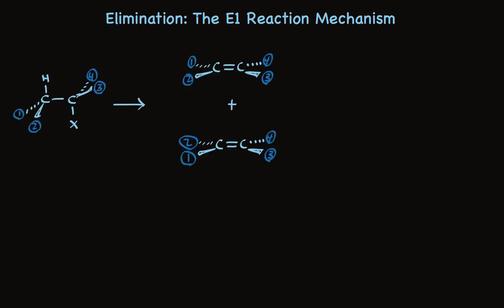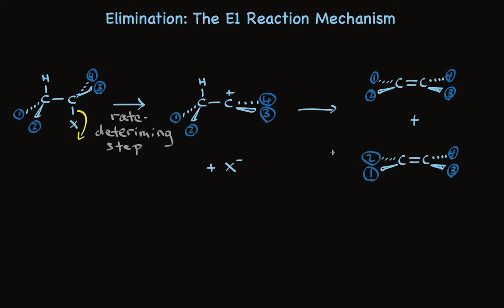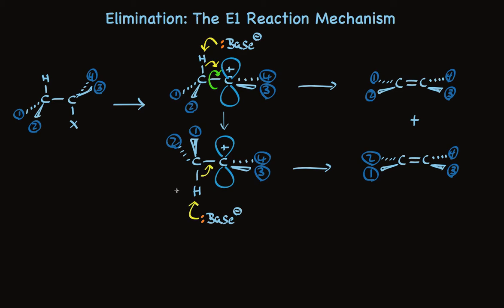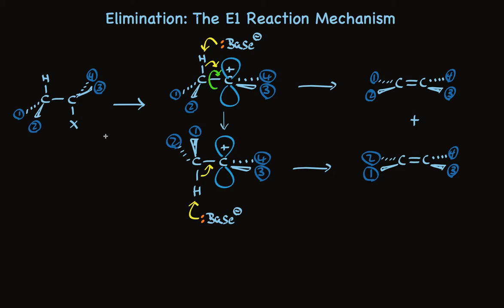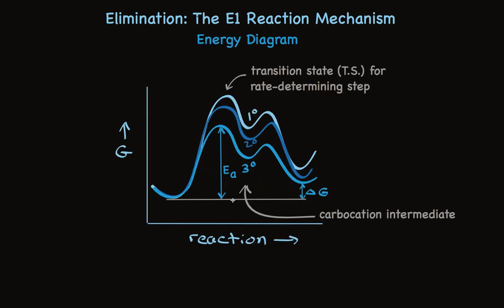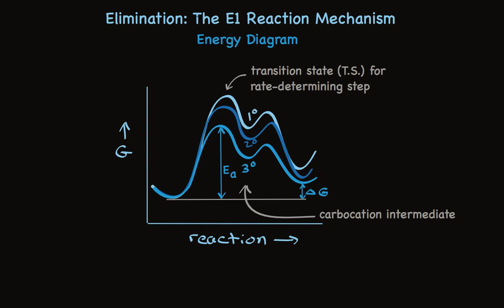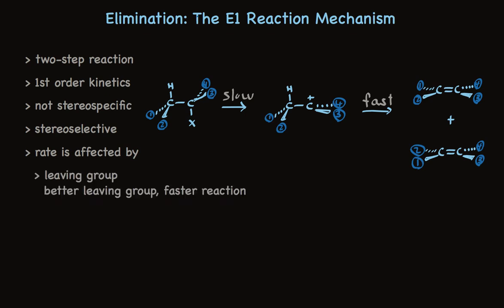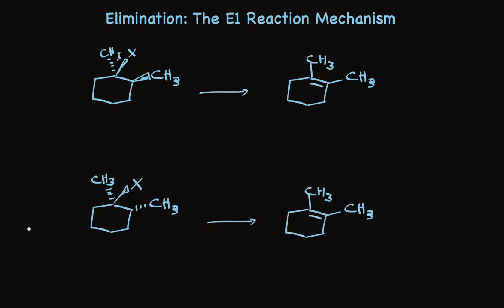The E1 Reaction Mechanism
Describes (1) the details of the E1 reaction mechanism and (2) the energy diagram of the E1 reaction.